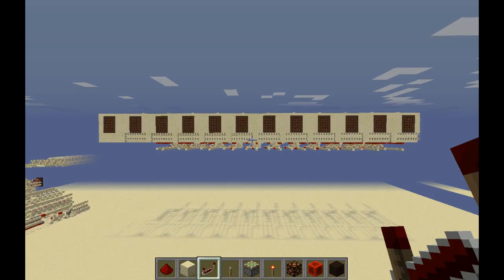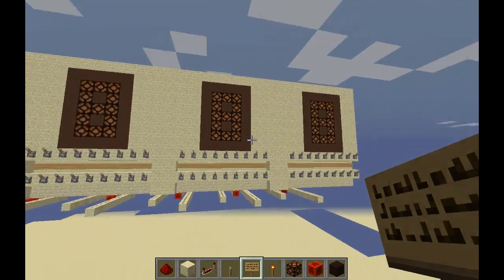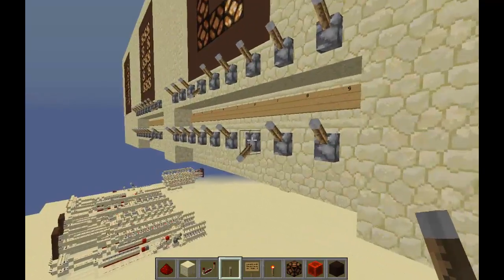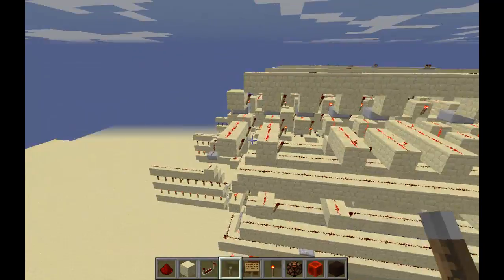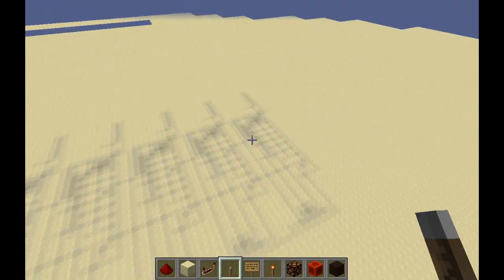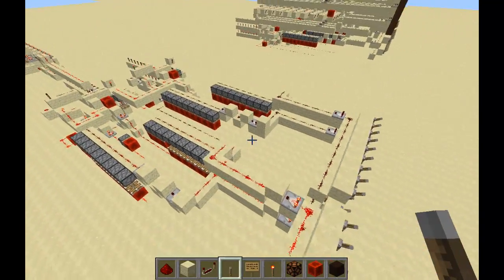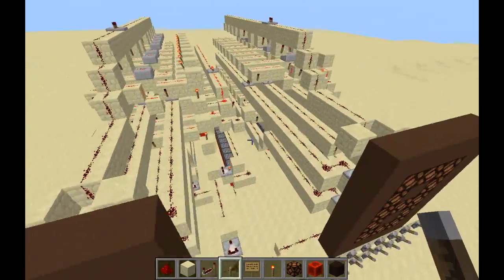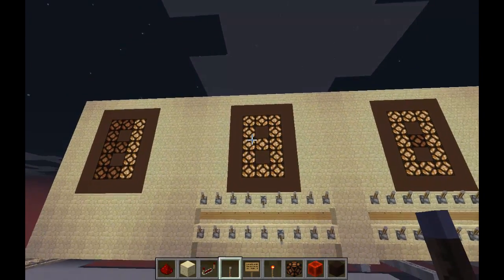Minecraft Redstone Decimal Adder